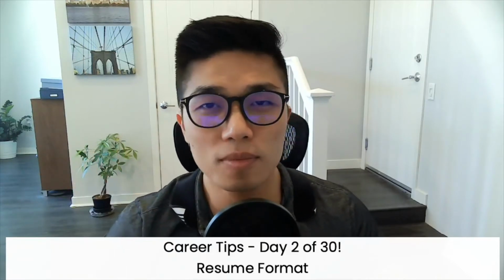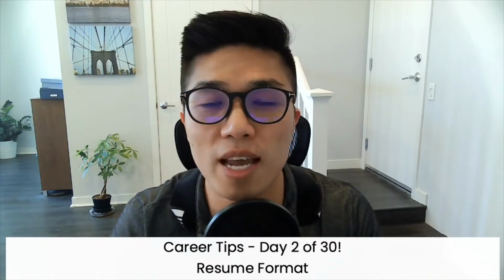Importance of Your Resume's Format - CAREER TIPS: Day 2 of 30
RSVP for a FREE 1-Hour Training
Top 3 Mistakes That Are Keeping Your From Landing Your Dream Career

Today is Day 2 of 30 of Career Tips and in today's video I let you know why you need to pay attention to the format and design of your resume so that it gets noticed by recruiters!